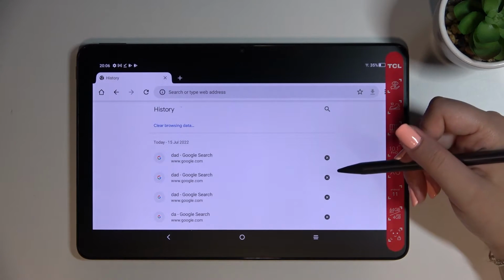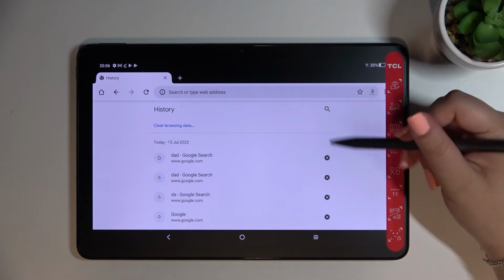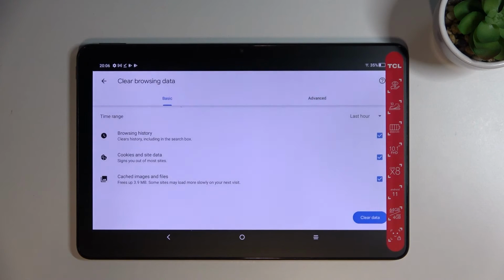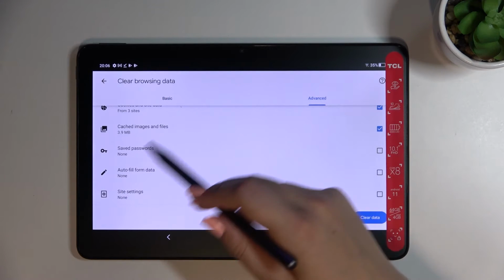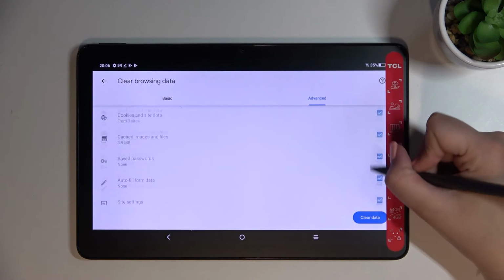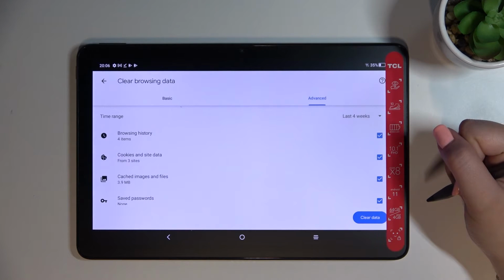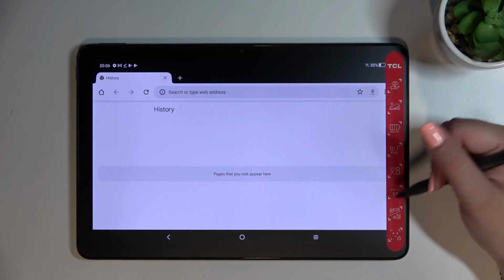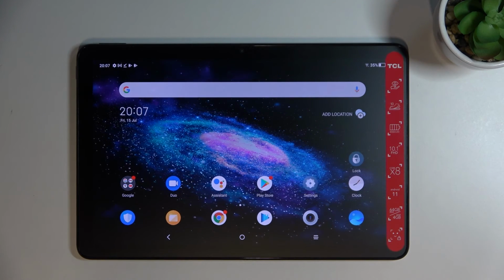How to Clear Browsing Data on TCL NxtPaper 10s - Delete Browser History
Find out more about clearing browsing data on TCL NxtPaper 10s:
Welcome, everybody. Here's a video on how to clear browsing data on your TCL NxtPaper 10s. We will explain how to do it using basic and also more advanced methods to clear your browser history. Enjoy the video! If you want to know more about your TCL NxtPaper 10s, visit our YouTube channel.

How to clear the browser on TCL NxtPaper 10s? How to delete browser history in TCL NxtPaper 10s? How to reset browsing data on TCL NxtPaper 10s?